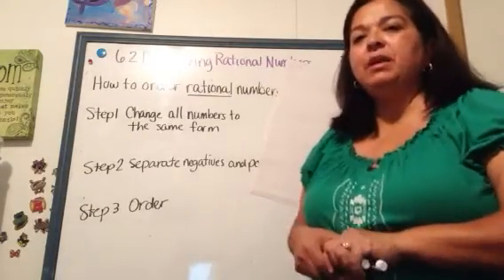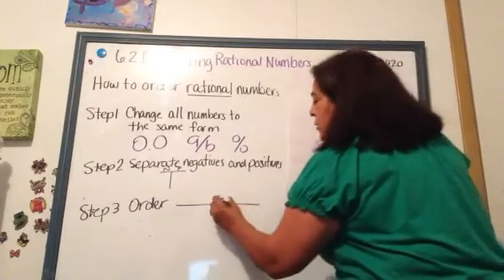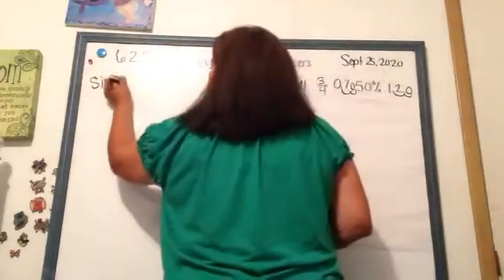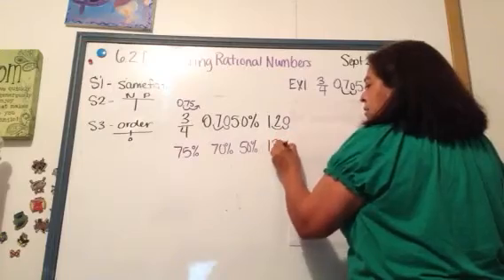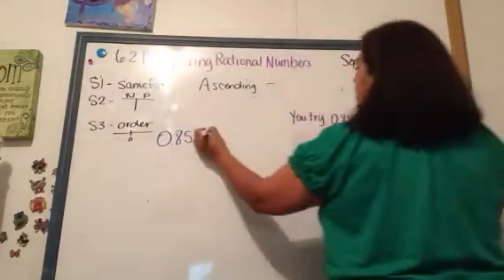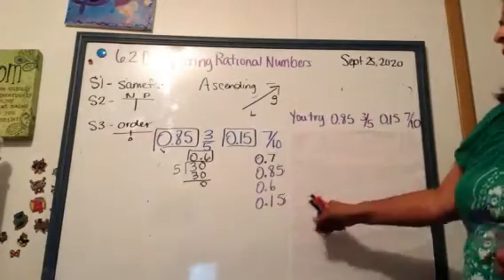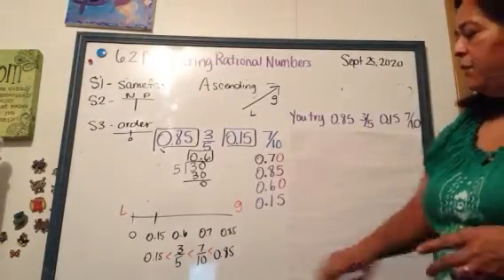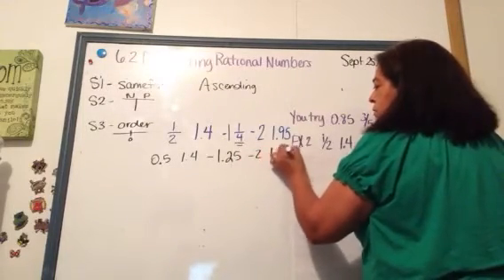6.2 D Whiteboard Notes 9/25